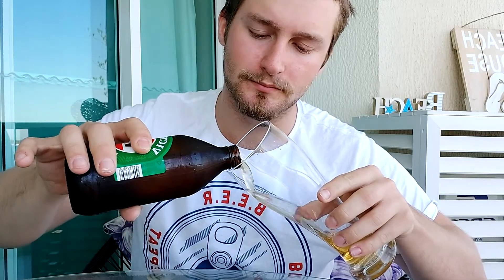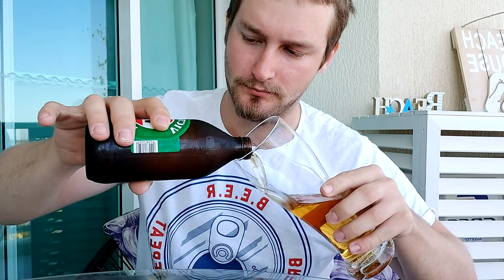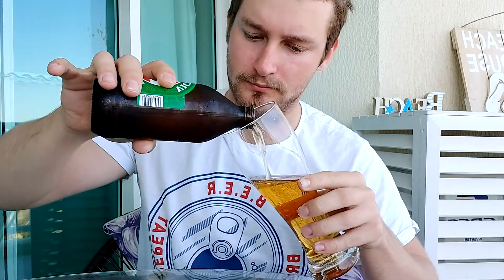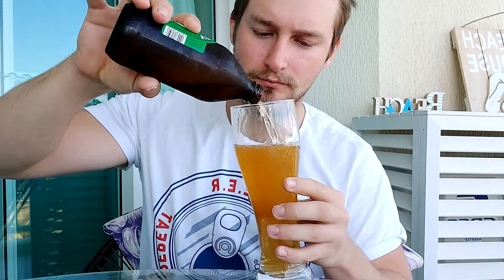VB - Beer Review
Apologies for the kid screaming in the background haha.